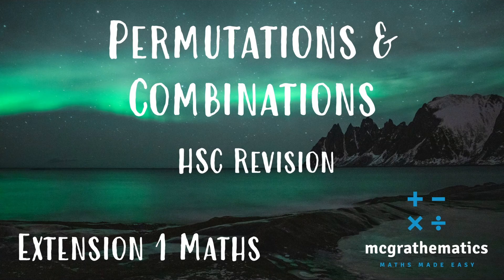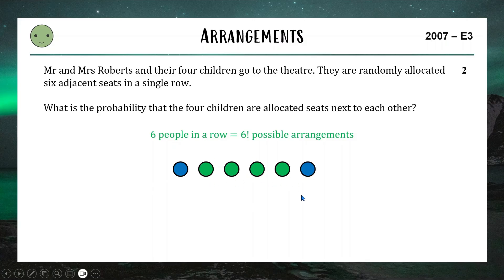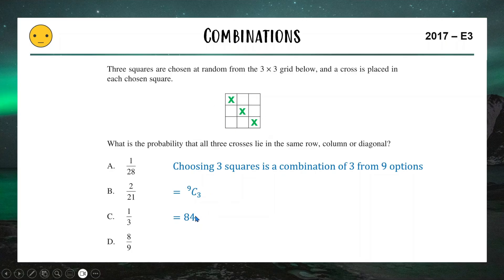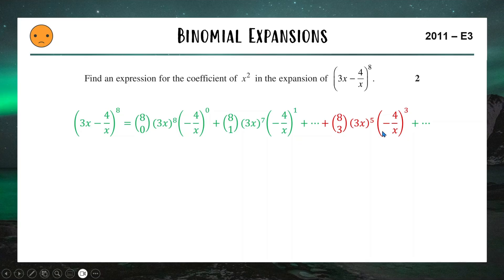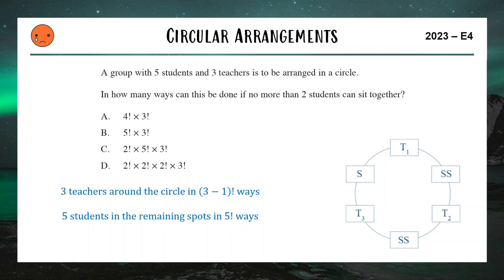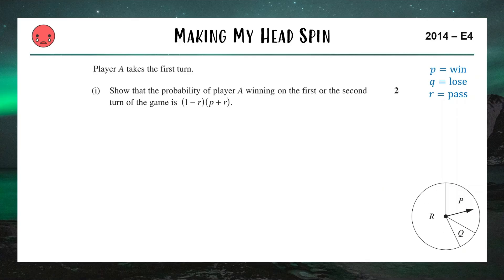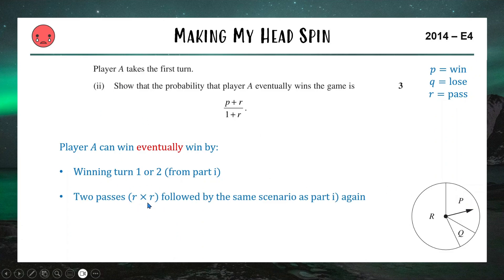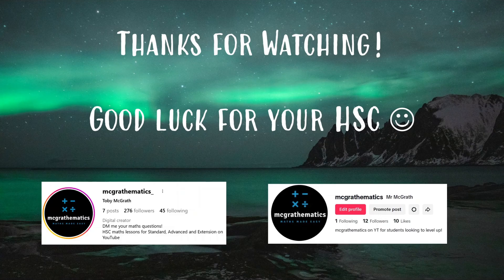Permutations and Combinations Revision! | HSC Extension 1 Mathematics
8 people want to sit around a table and now its OUR problem